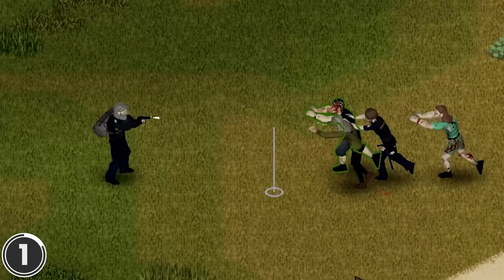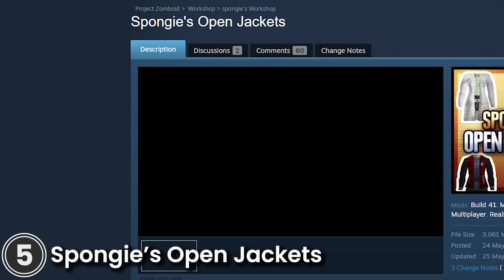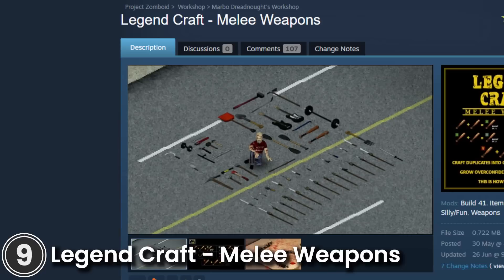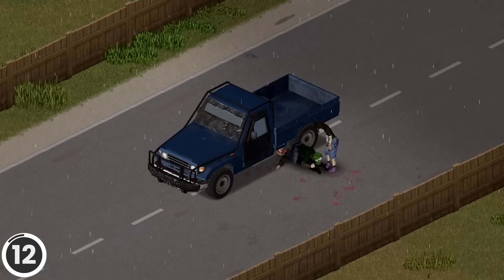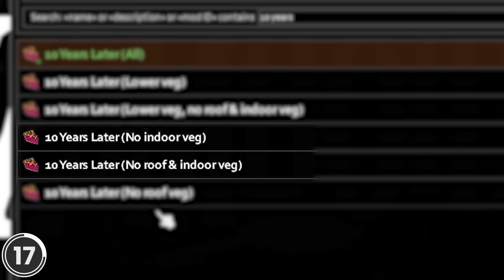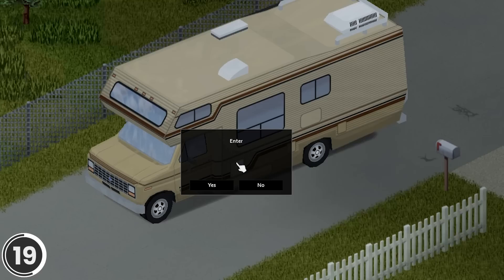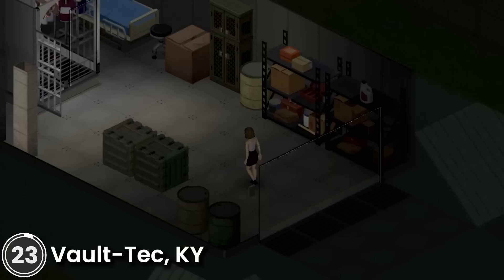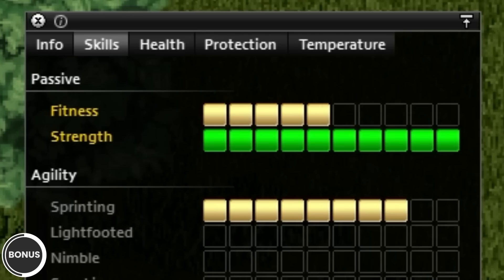Power Armor & Open Jackets! TOP 25 BEST Mods for Project Zomboid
Best Mods for Project Zomboid released in June 2022. These are my favorite mods of the month!

00:00 Top 25 Project Zomboid Mods released in June 2022

00:04 Day of the Lead

00:32 Alternative Crosshair

00:43 More Loot Settings

01:04 Fencing Kits!

01:15 Spongie’s Open Jackets

01:32 Easy Corpse Move

01:52 Share Annotations

02:11 Clean Ashes

02:21 Legend Craft - Melee Weapons

02:37 Extra Trait Effects

02:54 ‘80 Kawasaki Kz1000 Police

03:10 ‘93 FJ75 Land Cruiser Pickup

03:27 Moodle Fractions

03:35 Keep That Radio ON!

03:57 Random Zombies

04:06 Craftable Headgear

04:19 10 Years Later

05:05 Don’t Drink Tap Water

05:24 RV Interior

05:49 Armored International 4700 Truck

06:06 Ashenwood

06:20 Elysium Island

06:34 Vault-Tec, KY

06:51 Anthem, KY

07:04 Rabbit Hash, KY

07:22 Project Fallout: Scientific Armoury